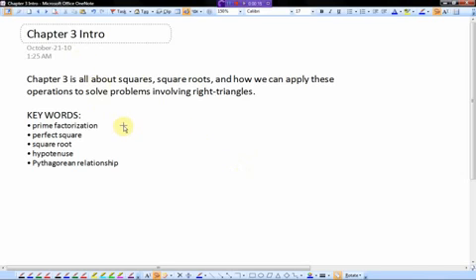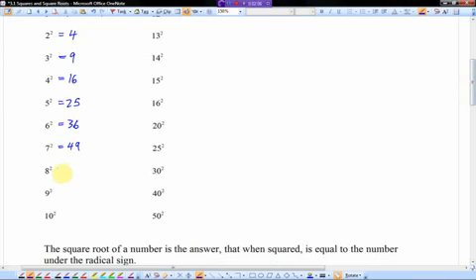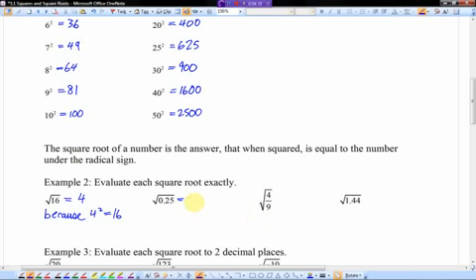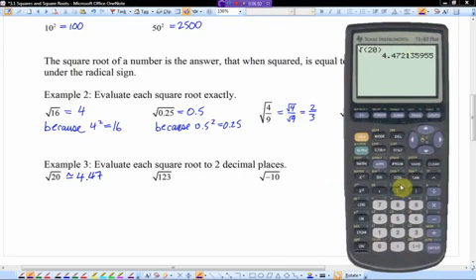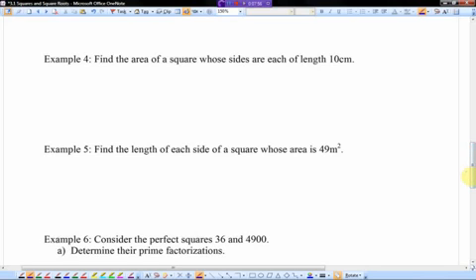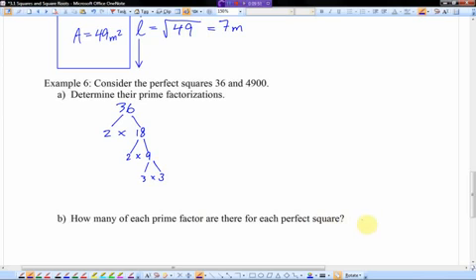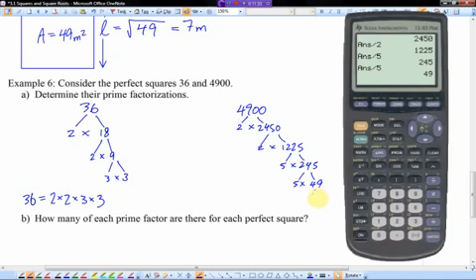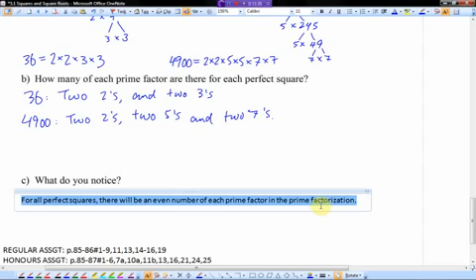Math 8 Lesson 3.1 Squares and Square Roots